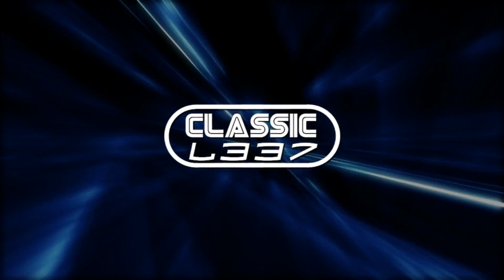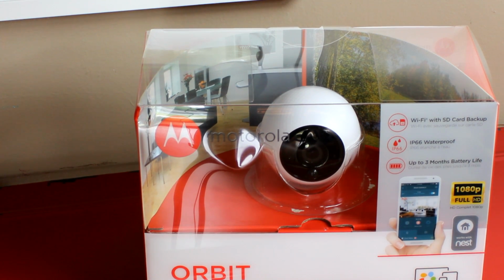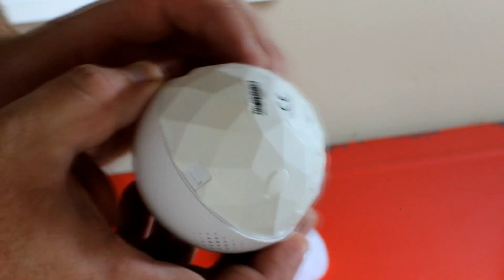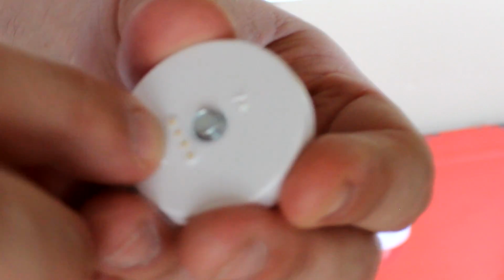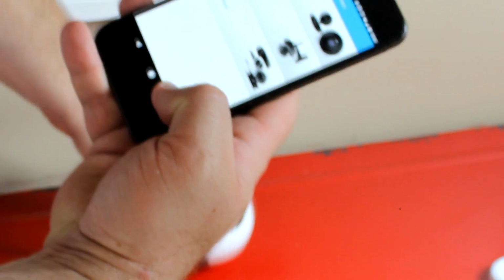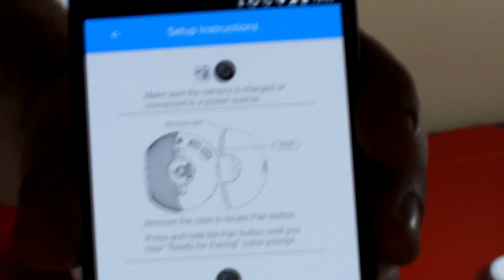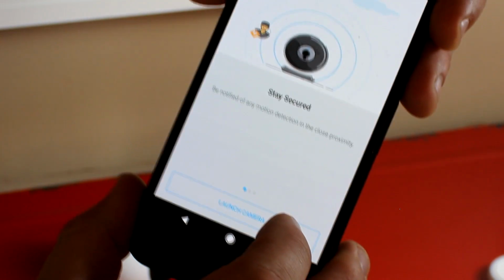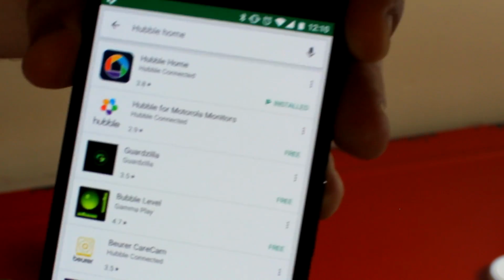Motorola Orbit Camera Unboxing & Setup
There is no full review. The device does not work as advertised and I do not recommend this product

This is an unboxing and setup guide for the wireless WiFi Indoor/Outdoor Motorola Orbit Camera. This review unit was provided by Hubble for review purposes.

Outro Music - Richie Branson (unreleased track provided to us directly from the artist)